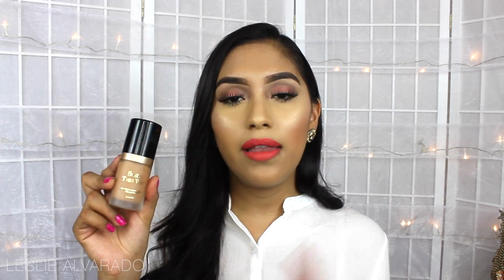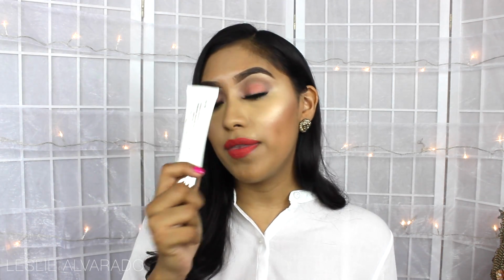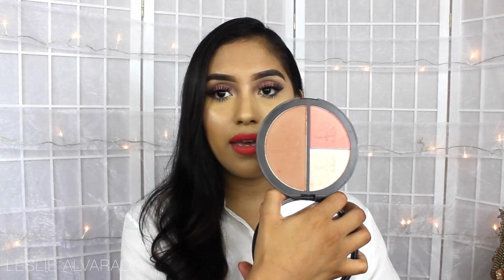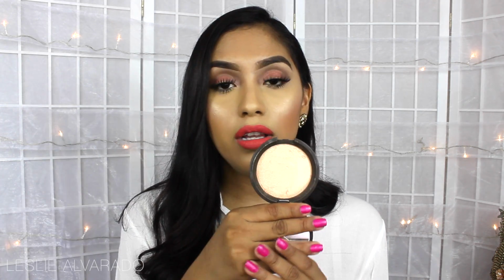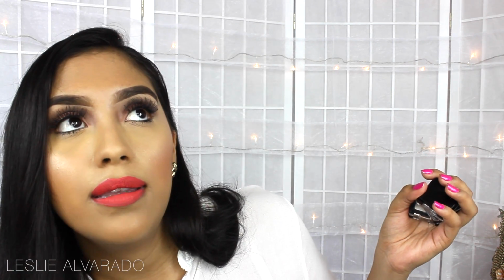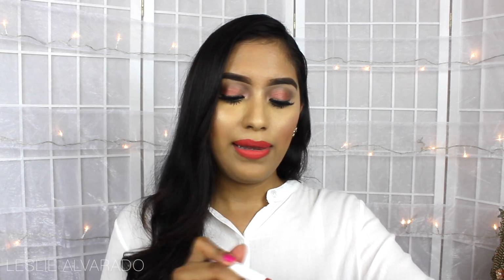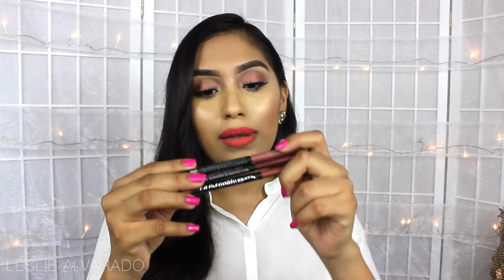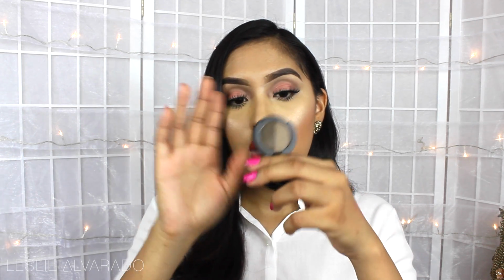July Beauty Favorites 2015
Here, I post more pictures on all my latest looks! I also go more in depth on product reviews and thoughts.

SIGMA BEAUTY

Code: Les2Pk- for a Lipstick 2 Pack (any 2 lipsticks) for $20 &
Code: LesLippies- for Create Your Own Lip Combo (lipstick & gloss) for $20

La Girl Cosmetics Lip Liners
Sigma Beauty Brow Powder
The Balm Cosmetics Meet Matte Hughes
-Committed
-Honesty
-HOT TODDY
-DOLLY
-ROSE JULEP